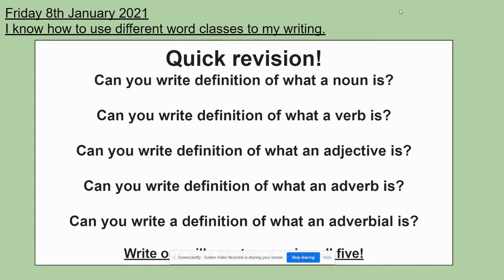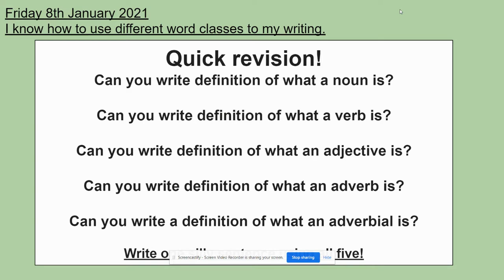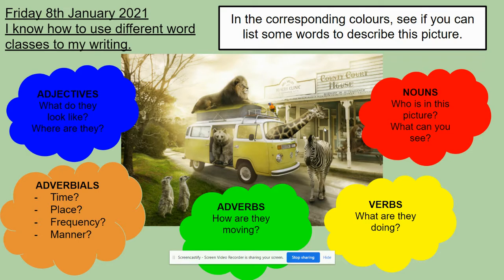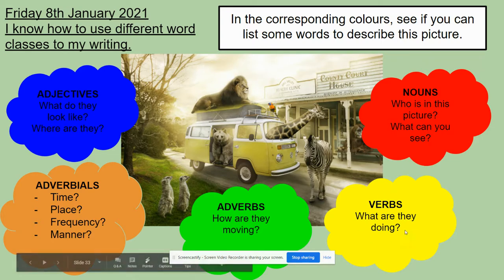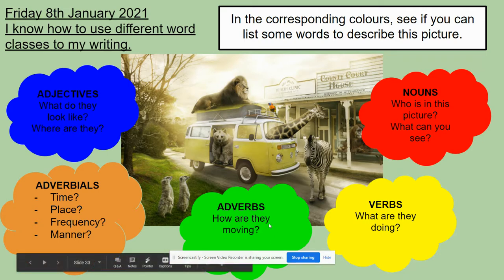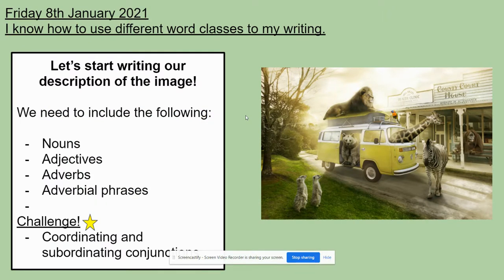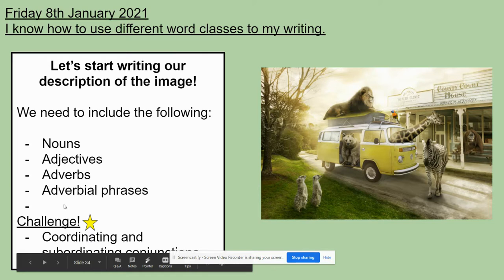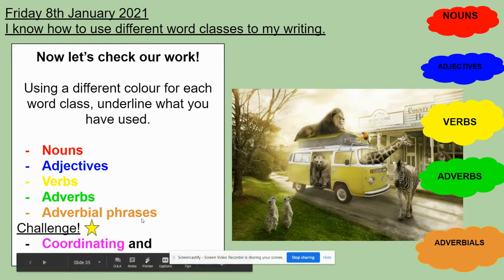Lesson 4 - 8th January 2021